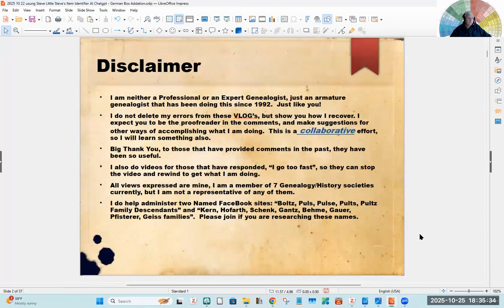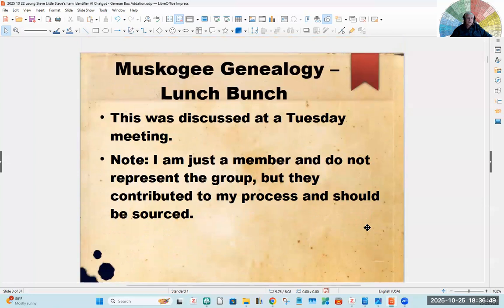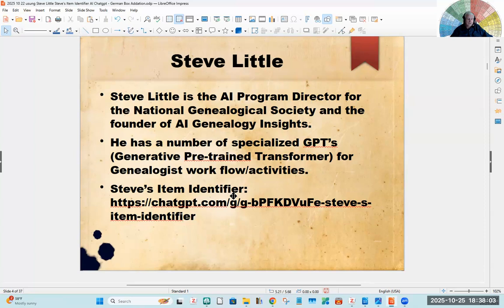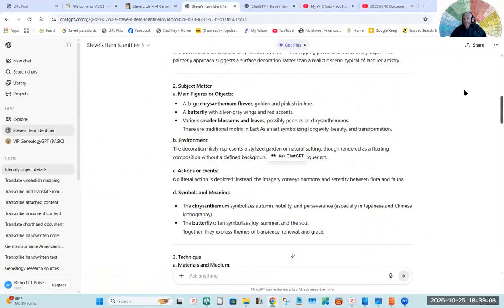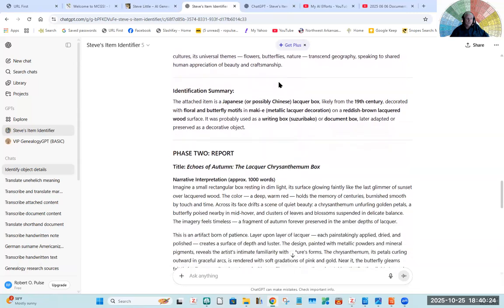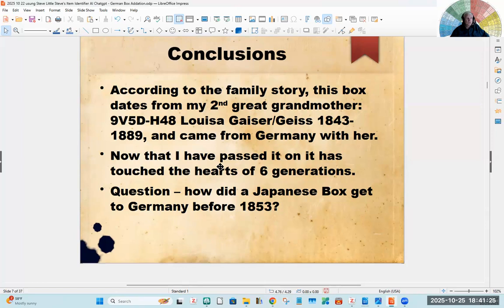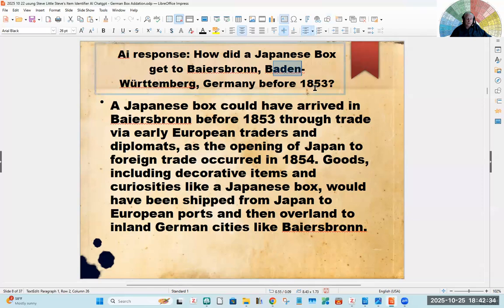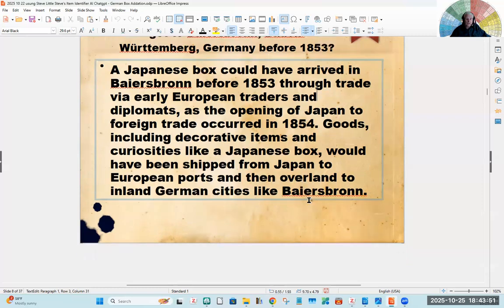2025 10 22 Using Steve Little “Item Identifier” AI Chatgpt German Box Addition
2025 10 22 Using Steve Little “Item Identifier” AI Chatgpt - German Box Addition
for: Family

Conclusions:
According to the family story, this box dates from my 2nd great grandmother: 9V5D-H48 Louisa Gaiser/Geiss 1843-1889, and came from Germany with her.
Now that I have passed it on it has touched the hearts of 6 generations.

Ai response: How did a Japanese Box get to Baiersbronn, Baden-Württemberg, Germany before 1853?
A Japanese box could have arrived in Baiersbronn before 1853 through trade via early European traders and diplomats, as the opening of Japan to foreign trade occurred in 1854. Goods, including decorative items and curiosities like a Japanese box, would have been shipped from Japan to European ports and then overland to inland German cities like Baiersbronn.

GPT’s:
What GPT’s have you found useful?
Please paste your favorite GPT URL’s in the comments.
Please comment if you have used any of Steve’s GPT’s in the past.

I will respond to comments, but it may take a while
Please comment with additional topics you think I should address
Thank you for your time viewing my Channel.